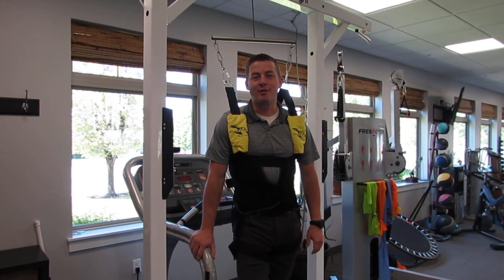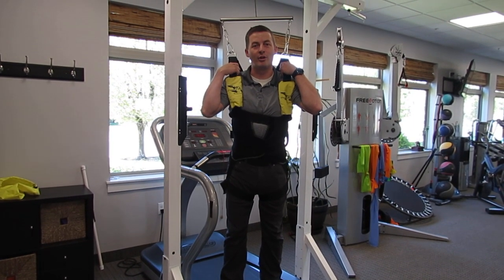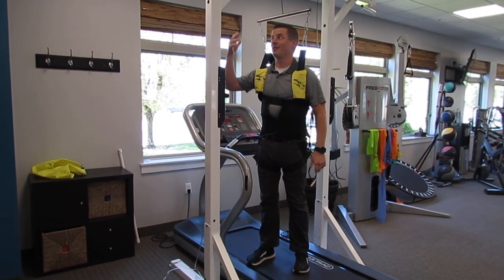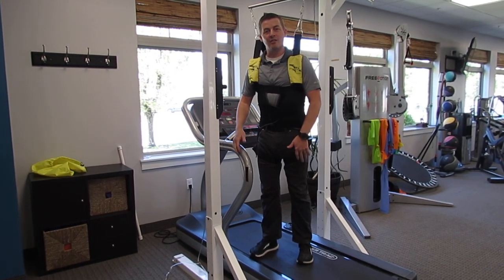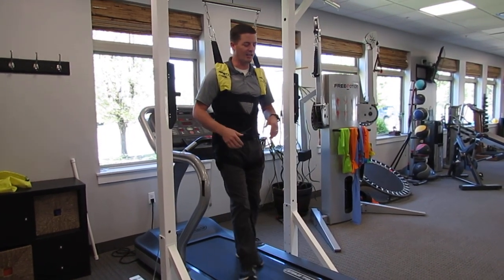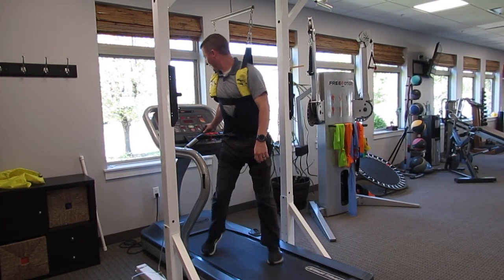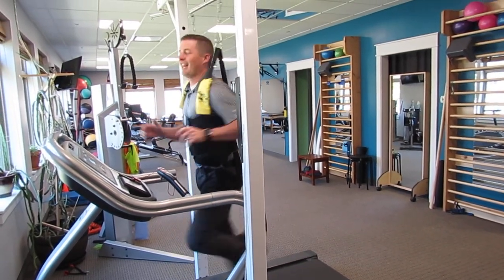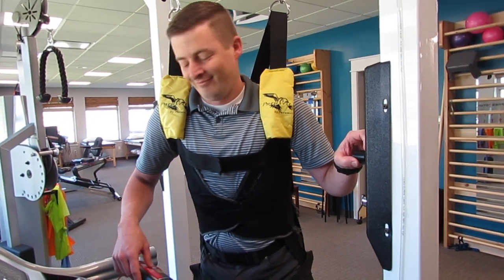Unweighting Device to Relieve Joint Pain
Dave Butler demonstrates how we can use Pneumatic Unweighting to decrease the stress on the joints and get back to activity.

This is great for knee pain, ankle problems, lumbar stenosis, or other issues that benefit from unloading of the joints.

We also have the option of doing Aquatic Therapy here at Align Therapy which does the same thing, but without wearing a harness.

for more information about the treatments we offer.